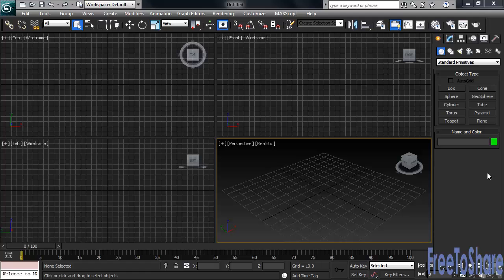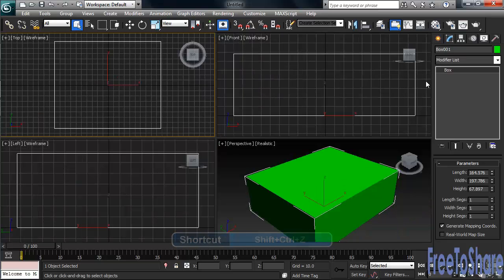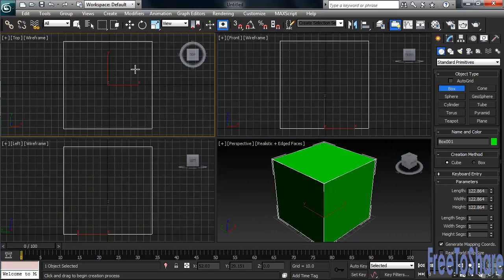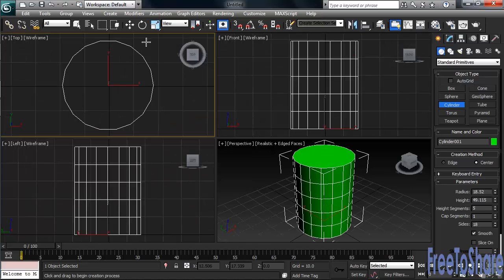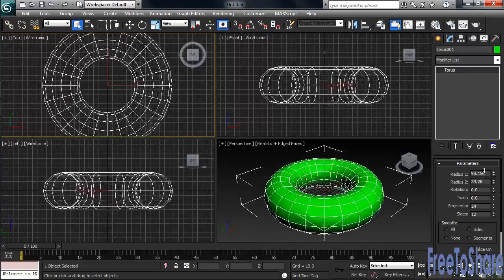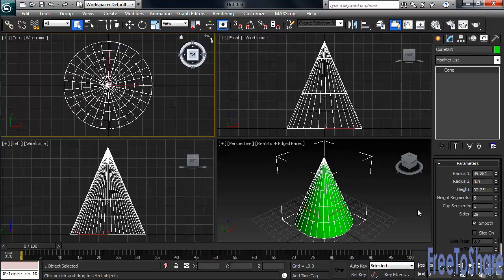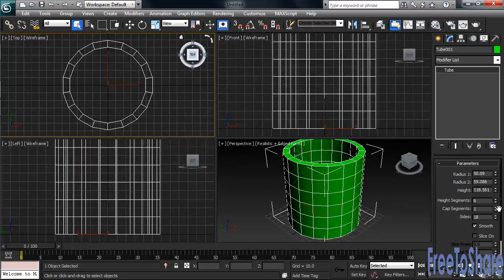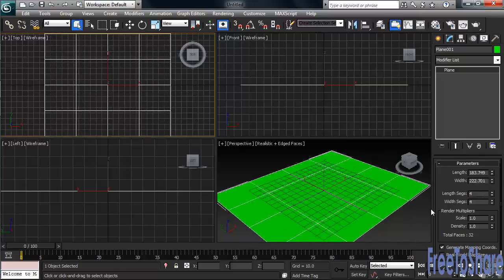How to Create Standard 3d Object : Tutorial Autodesk 3Ds Max 2013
Geometric primitives are familiar as objects in the real world such as beach balls, pipes, boxes, doughnuts, and ice cream cones. In 3ds Max, you can model many such objects using a single primitive. You can also combine primitives into more complex objects, and further refine them with modifiers.